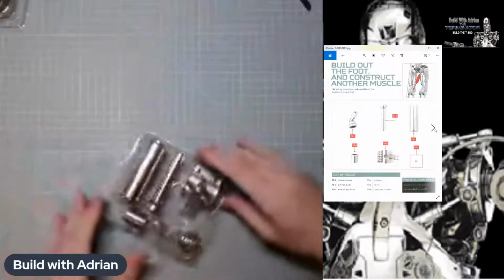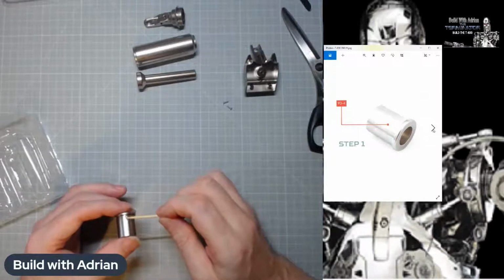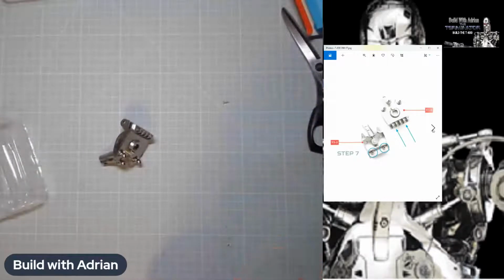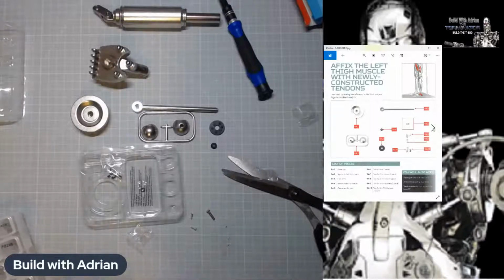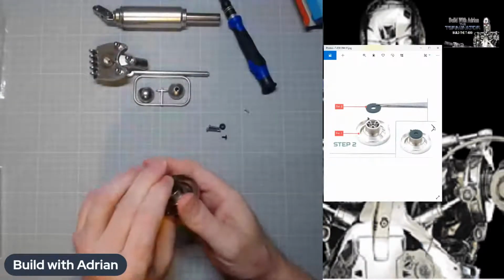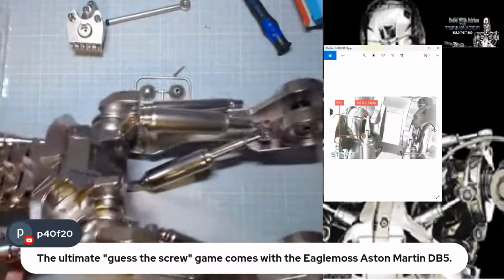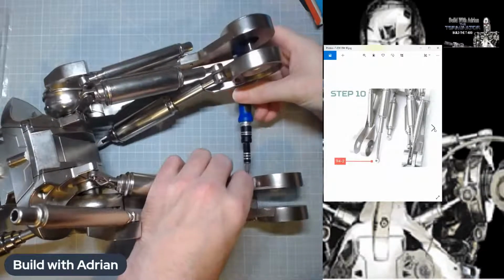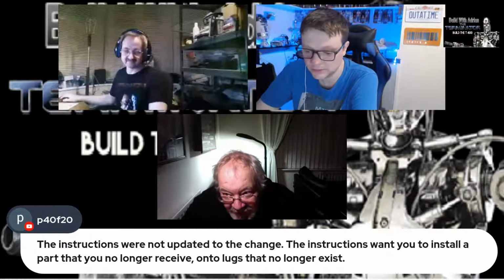Build the Terminator Issue 093 & 094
Welcome to Part 093 & Part 094 of a 120 Part series The Terminator BUILD THE T-800, a weekly part work by Hachette.

Build the Terminator Issue 093 BUILD OUT THE FOOT, AND CONSTTRUCT ANOTHER MUSCLE
Build the Terminator Issue 094 AFFIX THE LEFT THIGH MUSCLE WITH NEWLY- CONSTRUCTED TENDONS

and here is a link for my wish list
and their wish list

Not suitable for children under the age of 14. This product is not a toy and is not designed for use in play. Keep the parts out of the reach of small children. Some part may sharp edges. Please handle them with care.